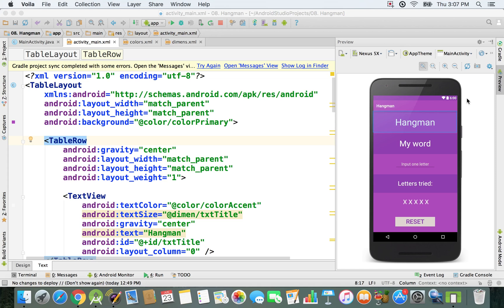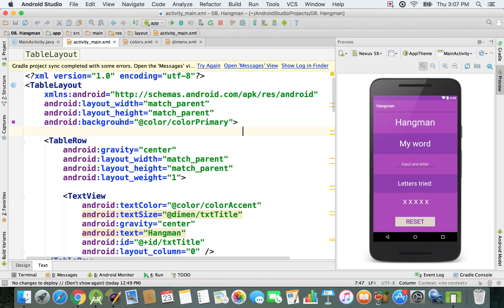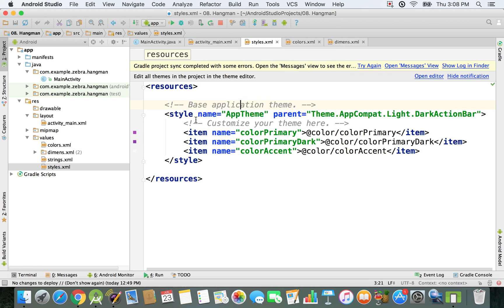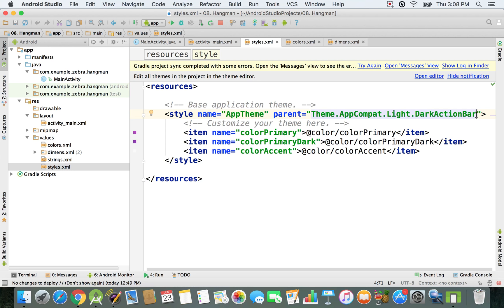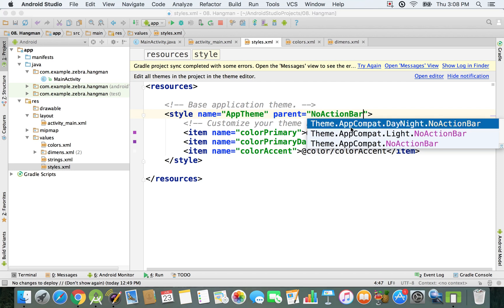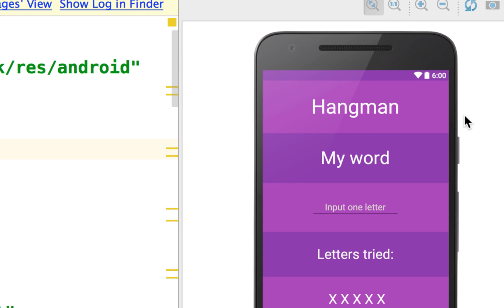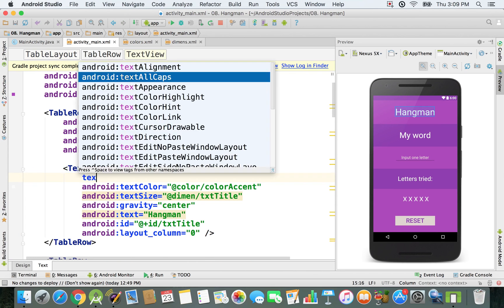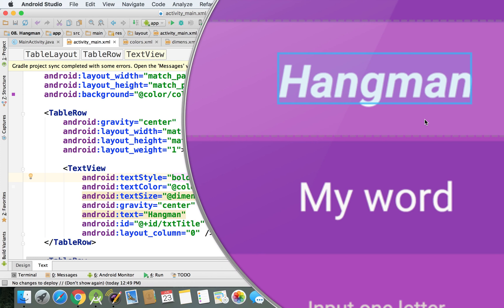Java - Customize Title | Hangman Android App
Use Java to customize the title of your mobile app.